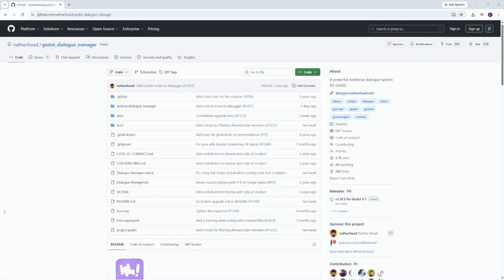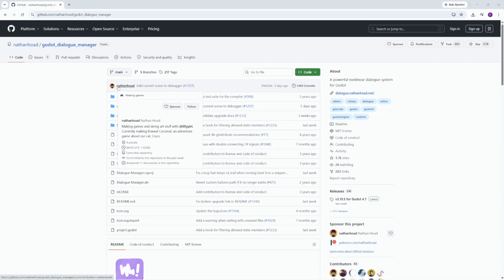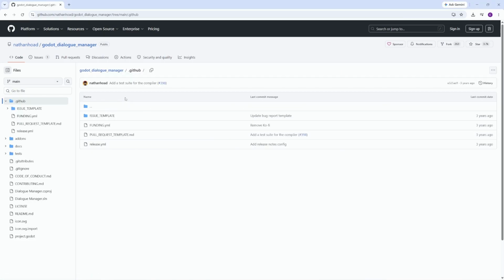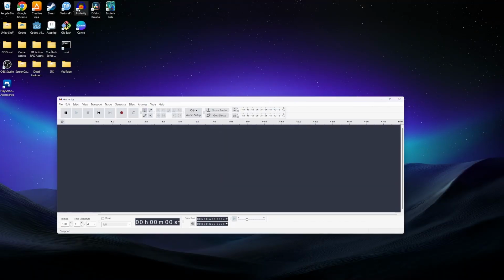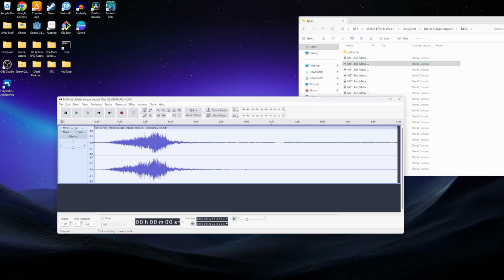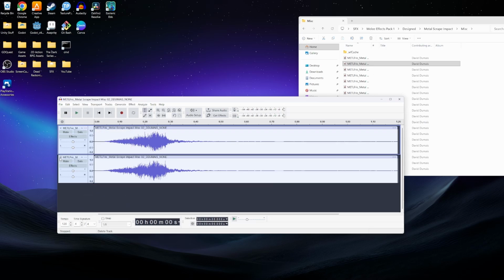What You Need (And Don’t) To Make a Game — All Free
Making your first game is hard enough without having to hunt down the right tools. In this video I walk through every piece of software I use to build Dead Reckoning: my first game, made from scratch as a middle-aged airline pilot with zero game dev or coding background.

We cover the game engine (and why I switched), dialogue systems, sprite editing, sound design, AI-assisted debugging, and the recording/editing setup behind these videos. Every single tool on this list is free or has a free option.

If you've been on the fence about starting your own game, hopefully this makes it feel a little more doable.

Music: "White Gold" courtesy of Karl Casey @ White Bat Audio.

Dead Reckoning is a 2D action rpg currently in development. Follow along as I build it one session at a time.